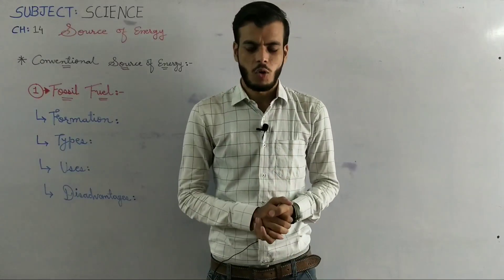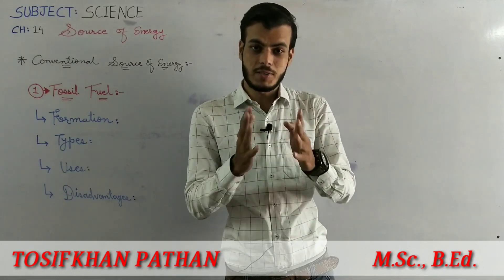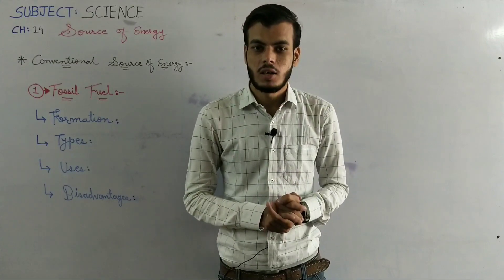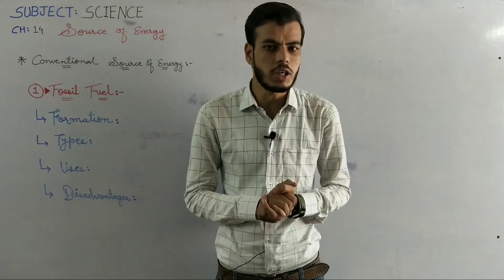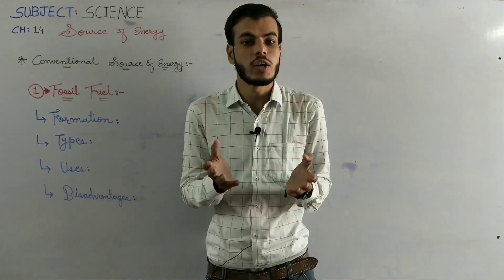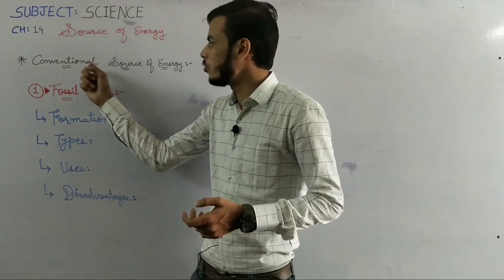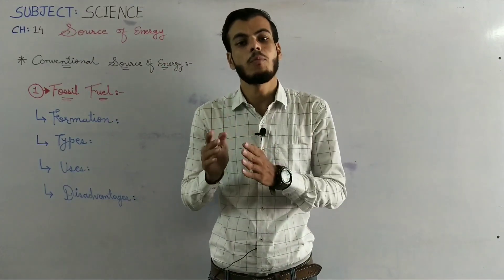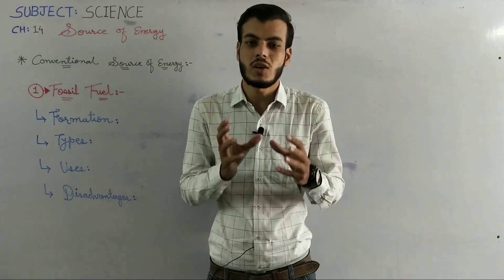FOSSIL FUEL ll 10TH SCIENCE ll CHAPTER 14 ll NCERT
This video is made by i-Tutor educational channel to help standard 10th students. This video is a part of our Science series. In this video we try to explain about fossil fuel, its formation, uses and disadvantages.
energy sources
disadvantagesoffossil fuel